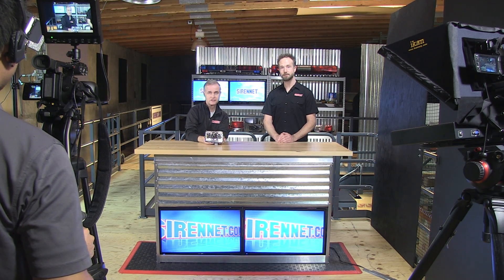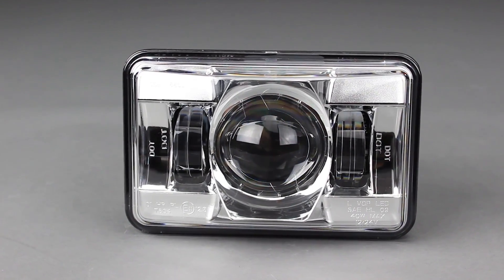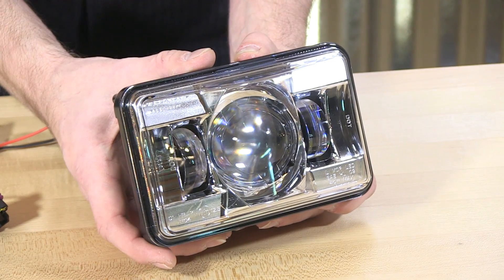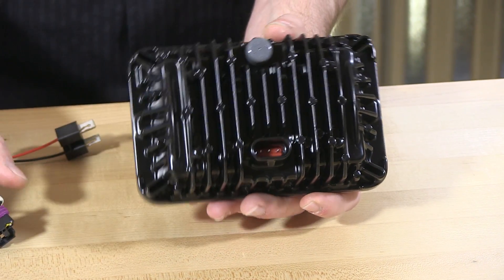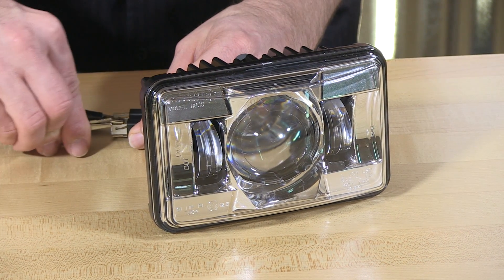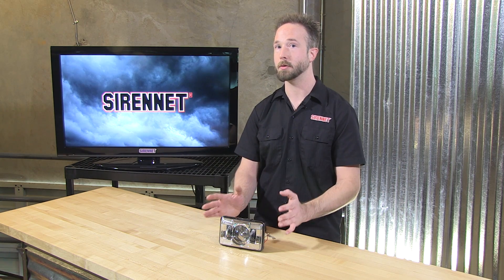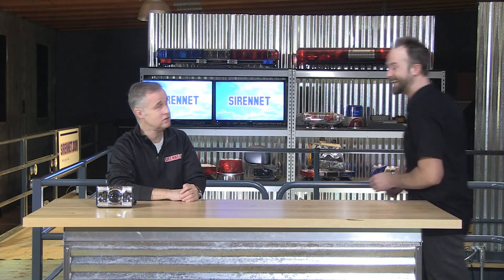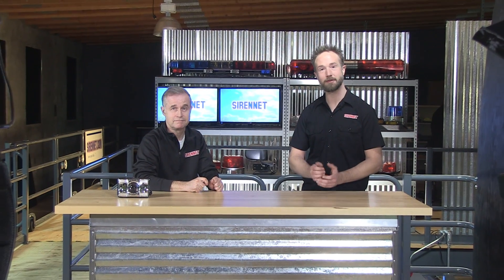High Beam LED Headlight from JW Speaker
J.W. Speaker Model 8800 Evolution 2 LED headlights drop into existing 4" x 6" sealed beam applications without involving complicated retrofit wiring or bracketing. Approved for on-road use throughout the world, these headlights are perfect for a wide variety of applications. The high beam outputs 898 Effective Lumens at 12 VDC operating voltage. Optional side-by-side mounting assembly available.

Features & Benefits:

    898 Effective Lumens
    UV-resistant polycarbonate lens
    Rugged solid state LEDs can withstand shock & vibration
    Long-lasting LEDs mean never having to replace another bulb again!
    Die-cast aluminum housing provides maximum protection
    Low profile mount
    Plug & play replacements for 1A1 and 2A1 sealed beams in most applications
    Optional dual mounting assembly is available in RH or LH configurations

General Specifications:

    Lens Material: Hardcoated Polycarbonate
    Housing Material: Die-Cast Aluminum
    Mounting: Retrofits 1A1 and 2A1 (4" x 6") sealed beams
    Connector: AMP (#172615-2)
    Mating Connector: LH Terminal - AMP (#172795-1); RH Terminal - AMP (#172796-1)

Technical Specifications:

    Part #: 0551381
    Input Voltage: 12-24 VDC
    Operating Voltage: 9-32 VDC
    Current Draw: 2.10 Amps @ 12 VDC, 1.00 @ 24 VDC
    Effective Lumen Output: 898
    Nominal LED Color Temperature: 5000 (K)
    Height 107.19 (mm) / 4.22 (in)
    Width 167.64 (mm) / 6.6 (in)
    Depth 84.90 (mm) / 3.34 (in)

Standards Compliance:

    DOT-Compliant
    ECE Reg. 112
    Buy America Standards
    Eco Friendly

J.W. Speaker Corporation 5 Year Limited Warranty

When mounting any headlight, it is important to be aware of SAE mounting height requirements and vertical aim limits. Please refer to the table below for more information.

Case

Headlamp Mounting
Height (H)

Nominal Vertical Aim
Offset Below H

Vertical Aim
Inspection Limits

1

No Offset

50 mm (2 in) up to
75 mm (3 in) Down

2

50mm (2 in) Below H

25 mm (1 in) up to
100 mm (4 in) Down

3

64mm (4 in) Below H

20 mm (0.75 in) up to
105 mm (4.25 in) Down
0551381